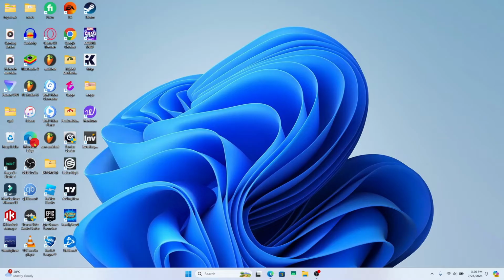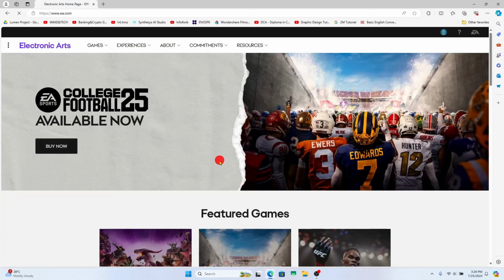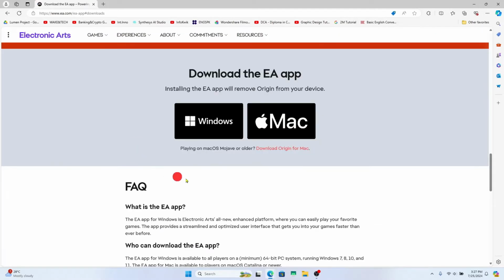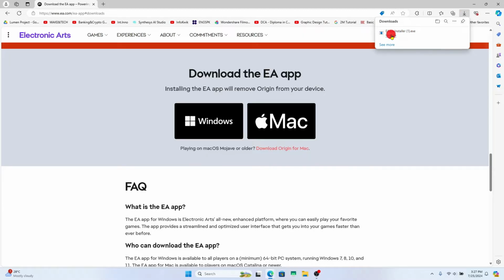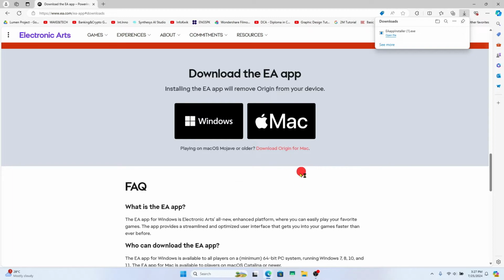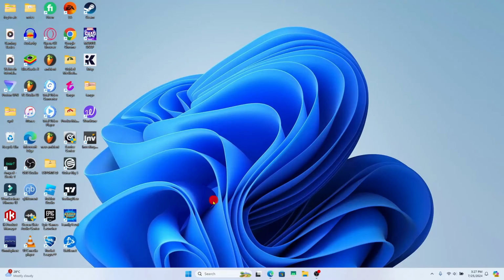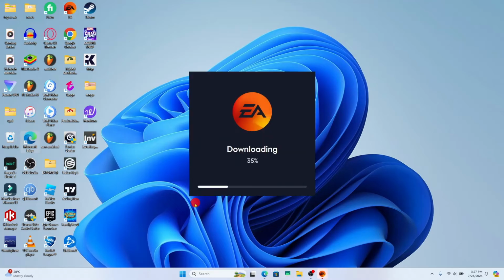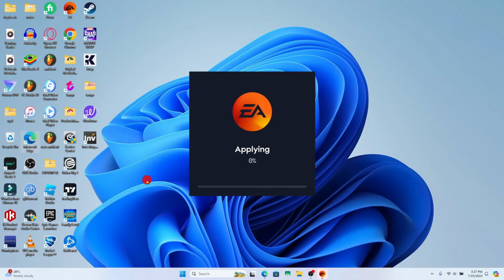How to Install the EA App on Your Device? Download the EA App on PC 2024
Welcome to our detailed tutorial on how to install the EA (Electronic Arts) app on your device! In this video, we’ll guide you through the simple steps to download and install the EA app, so you can access your favorite EA games and services seamlessly.